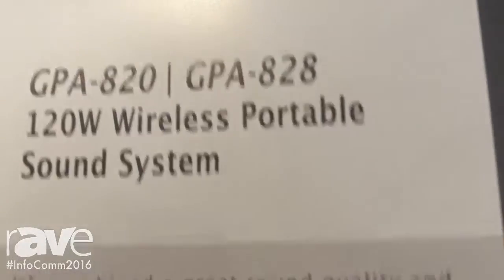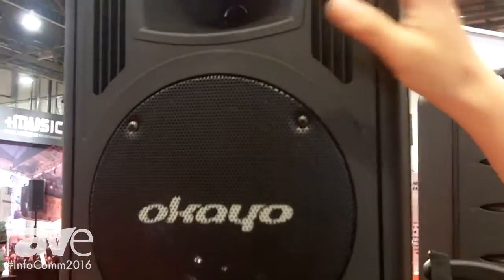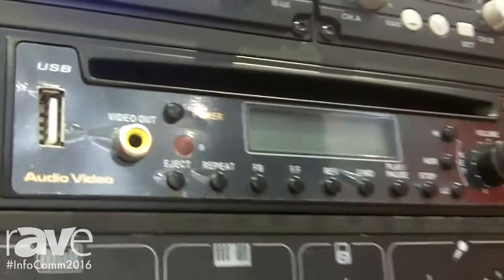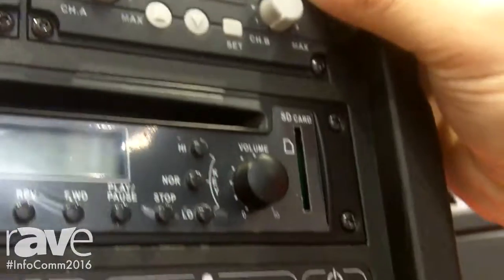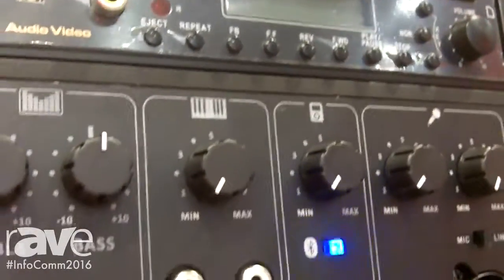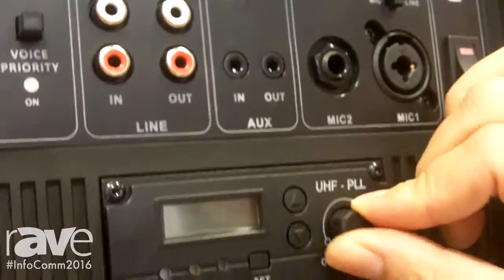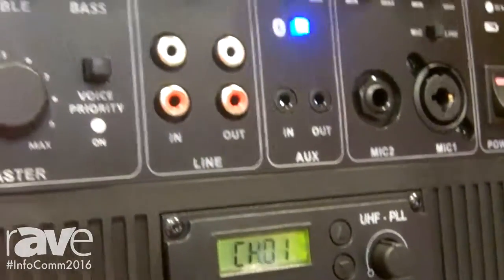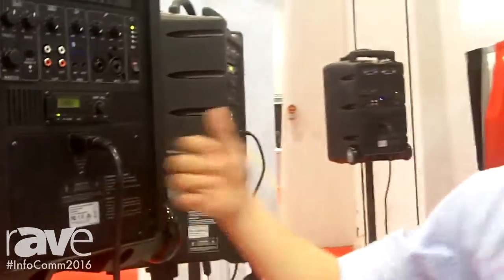InfoComm 2016: Okayo Electronics Introduces GPA120 Speaker